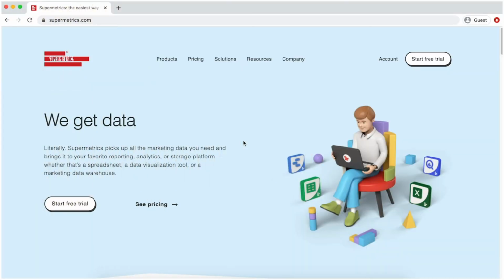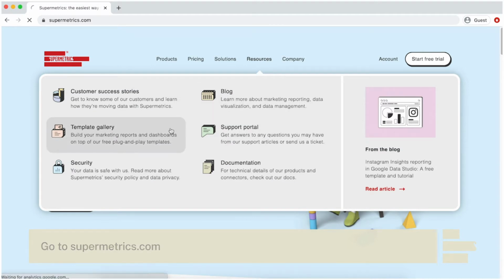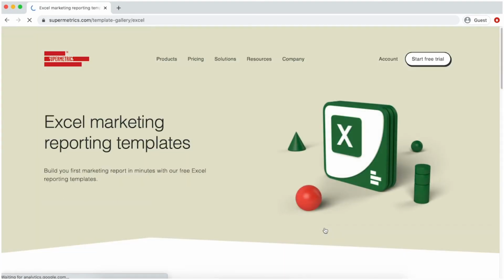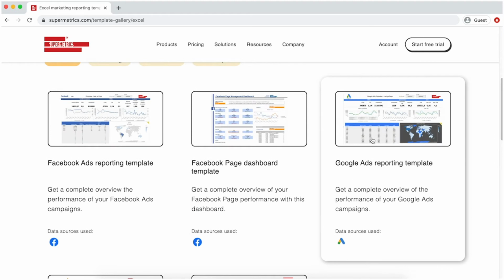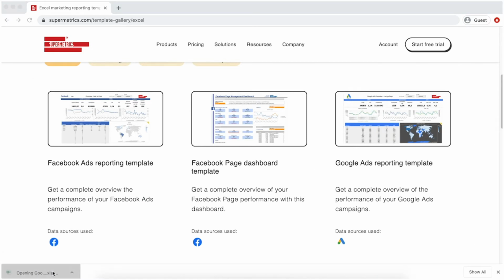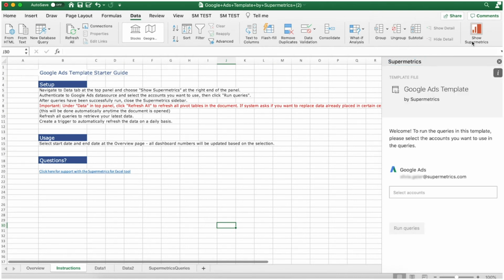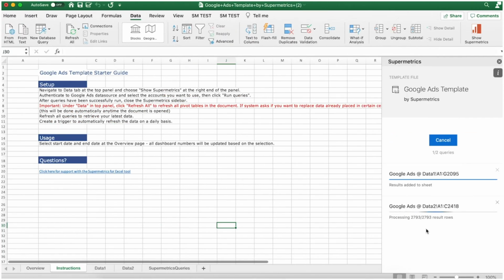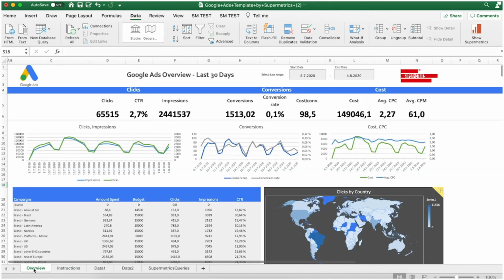Supermetrics templates for Excel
Build your first marketing report in minutes with our free Excel reporting templates.